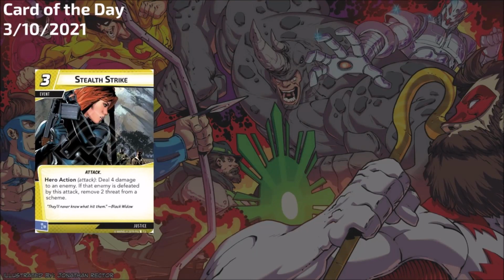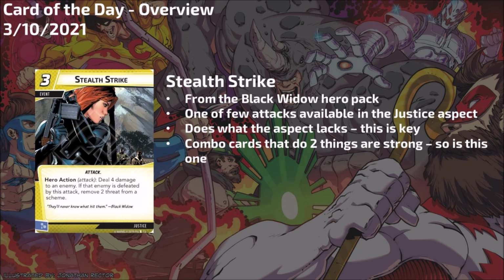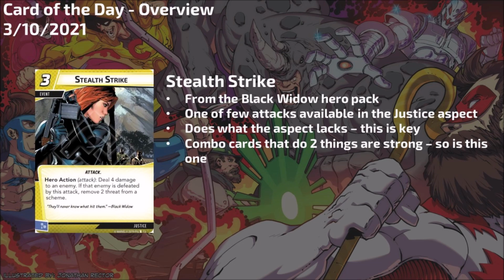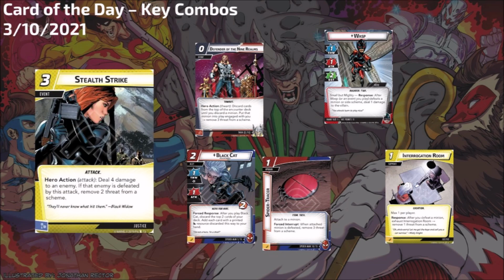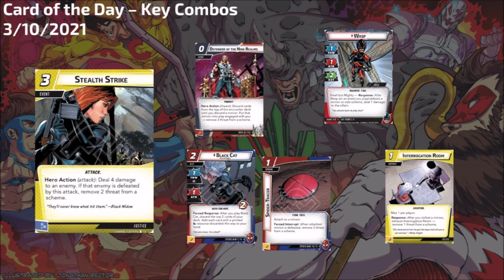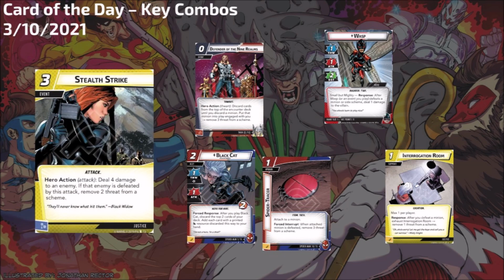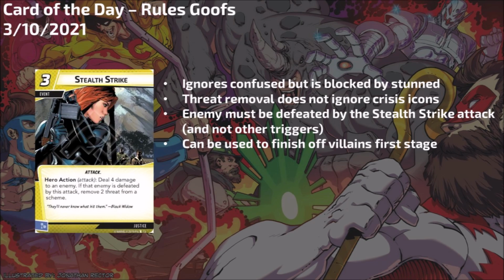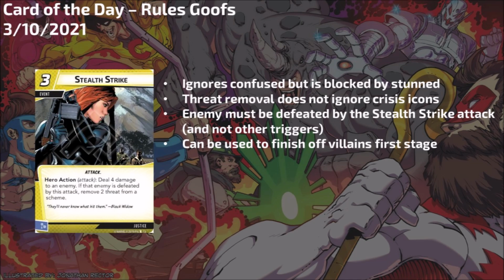Marvel Champions Card of the Day: Stealth Strike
Today's Card of the Day is Stealth Strike from the Black Widow hero pack. IS this a sneaky good card? I think so!

Monday-Friday each week I'll be posting a short 2-5 minute card of the day video. In each video I'll overview the Card of the Day, talk about cards and heroes it combos well with, and mention common rules mistakes surrounding this card.